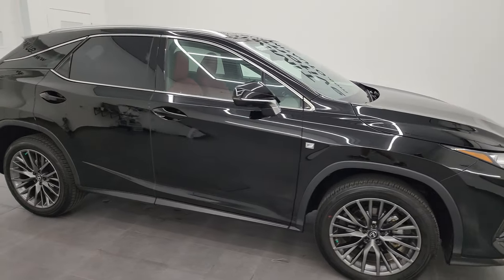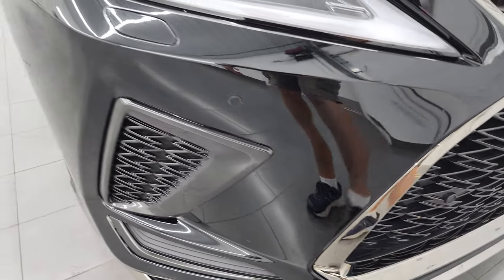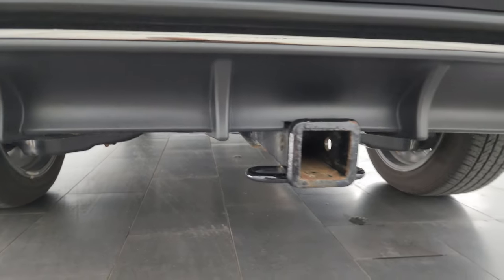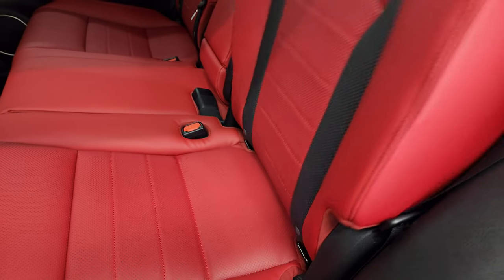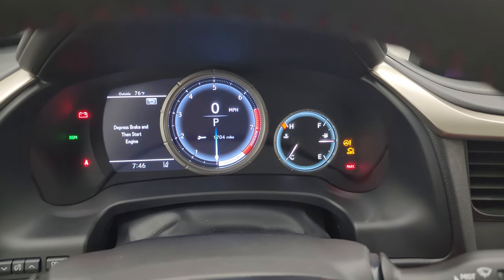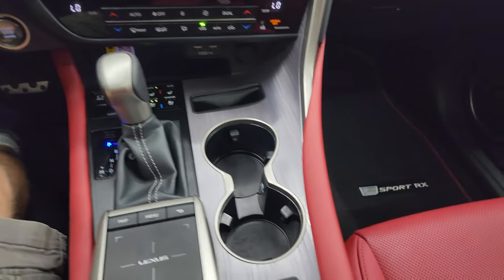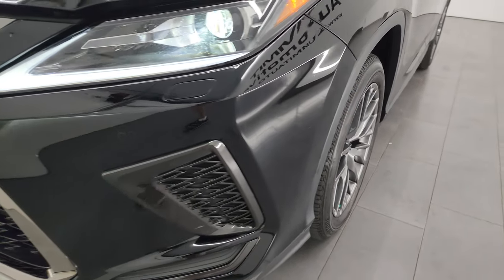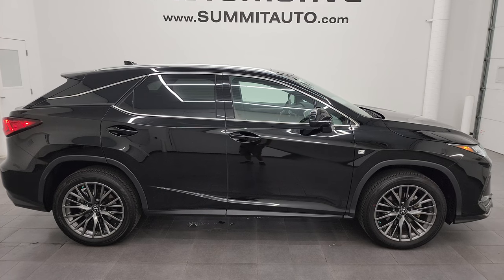2021 LEXUS RX350 F SPORT AWD OBSIDIAN BLACK 4K WALKAROUND 23T118A SOLD!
This 2021 LEXUS RX350 AWD F SPORT IN OBSIDIAN BLACK FOR SALE IN FOND DU LAC OSHKOSH WISCONSIN 54935 is the vehicle we did walk around review of today.

Thank you for checking out this video of this 2021 LEXUS RX350 AWD F SPORT IN OBSIDIAN BLACK FOR SALE IN FOND DU LAC OSHKOSH WISCONSIN 54935

STOCK: 23T118A
PRICE: $45,999
MILES: 17,356
MAKE: LEXUS
MODEL: RX350
VIN: 2T2SZMDA3MC272509
LOCATION: FOND DU LAC OSHKOSH WISCONSIN, 54937 TRUCKS ON 41

1 OWNER! CLEAN TITLE HISTORY! CLEAN CARFAX! 3.5 Liter DOHC V6 Engine, 295 Horsepower, F Sport Package, 8 Speed Automatic Transmission, Automatic Transmission Center Console Shifter, All Wheel Drive Four Wheel Drive AWD, Factory GPS Navigation System, Power Sunroof Moonroof Sun Roof Moon Roof, Reverse Backup Camera Rearview Camera, Dual Rear Exhaust, 360-Degree Surround View Camera System, Adaptive Speed Control Cruise Control, Blind Spot Monitoring with Rear Cross-Path Detection, Forward Collision Warning System, Lane Departure Warning with Lane Keep Assist, Non Smoker, Dual Power Air Conditioned Ventilated and Heated Seats, Circuit Red Leather Seats, Bucket Seats, Memory Driver's Seat, 2nd Row Bench Seating, Towing Package with Receiver Trailer Hitch Tow Package, Heated Power Mirrors with Blindspot Indicators, Power Fold in Power Mirrors with Built-in Directional Signals, Electronic Stability Control Traction Control ESC, Bridgestone Ecopia H/L 235/55 R20 Tires, 20 Inch Rims Premium Wheels, Painted Alloy Rims Premium Wheels, Four Wheel Disc Brakes, Fog Lights, LED Headlights, LED Running Lights, LED Tail Lamps, Roof Rack Rails, Sonar with Front and Rear Bumper Sensors, AM / FM Radio Tuner, Sirius/XM Satellite Radio Capabilities Sirius / XM, CD Player, Premium Audio Sound System, Bluetooth, Hands-Free Phone Controls Blue Tooth, Android Auto Compatible, Apple Car Play Compatible, Auxiliary MP3 Jack Portable Audio Connection, USB Jack Portable Audio Connection, Keyless Entry with Factory Remote Start, Push Button Start, Power Raise and Close Rear Gate, Rear Window Defroster, Adjustable Height Seatbelts, Driver and Passenger Front Air Bags, L.A.T.C.H. Child Safety System, SOS Post Crash Alert System, Side Curtain Air Bags SRS Safety Restraint System, 2nd Row Power Windows, Heated Steering Wheel Multi-Function Steering Wheel Controls, Homelink System with Three Programmable Buttons for Garage Doors, Lighting Systems & Security Systems, Compass, Outside Temperature Display and Mileage Display, Dual Multi-Zone Climate Control , Fold Down Rear Seats, Heads up Display, Factory Floormats, Wireless Cell Phone Charge Pad, Air Conditioning AC, Cruise Control, Power Locks, Power Windows, Automatic Headlights Autolamp, Power Tilt/Telescope Steering Wheel, 4 Year / 50,000 Mile Remaining Bumper to Bumper Warranty, Whichever comes first, 6 Year / 70,000 Mile Remaining Powertrain Factory Warranty, Whichever Comes First, Obsidian Black, ONE OWNER! CLEAN AUTOCHECK! Very very clean inside and out! This is one of the sharpest 2021 Lexus RX350 suvs we have ever had on our lot! Make your move before this super clean ride is gone!

STOCK: 23T118A
PRICE: $45,999
MILES: 17,356
MAKE: LEXUS
MODEL: RX350
VIN: 2T2SZMDA3MC272509